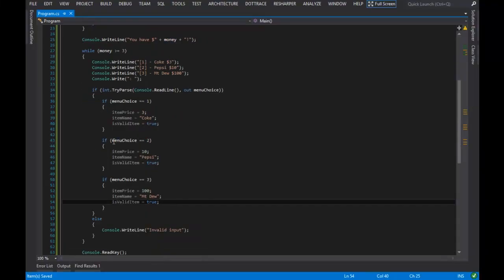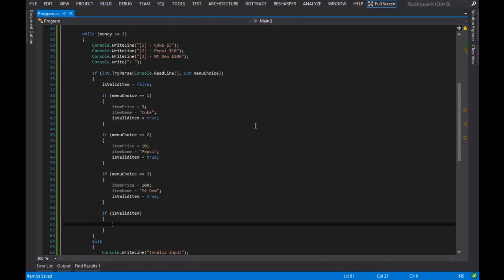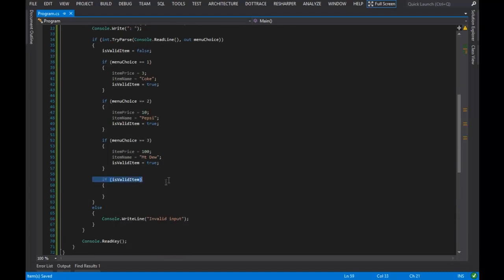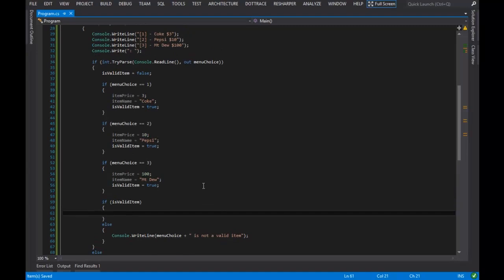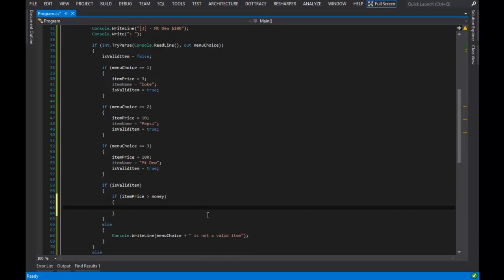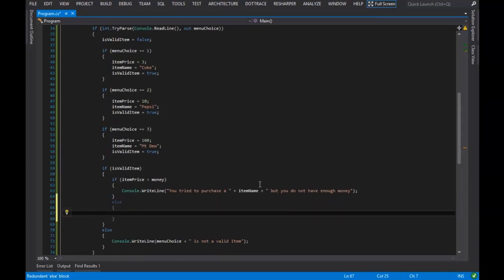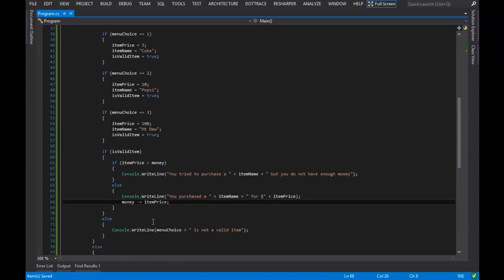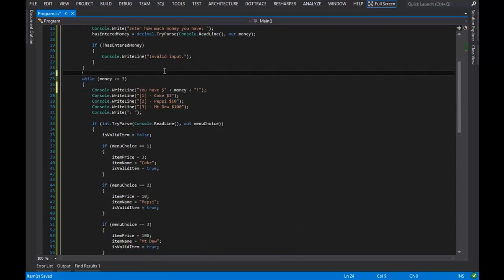🔴 Using Variables to Make Code More Concise • C# Programming • C# Tutorial • Learn C#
This video clip:   Using Variables to Make Code More Concise

00:00 - Intro
00:08 - Using Variables to Make Code More Concise
03:20 - Outro